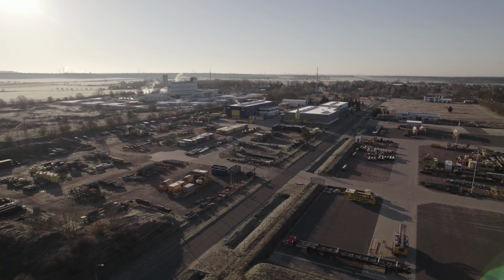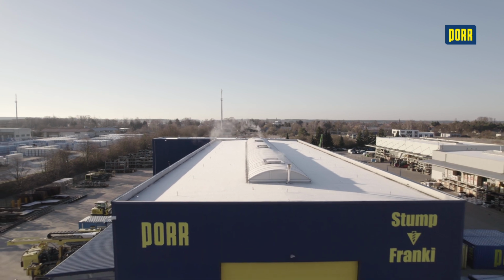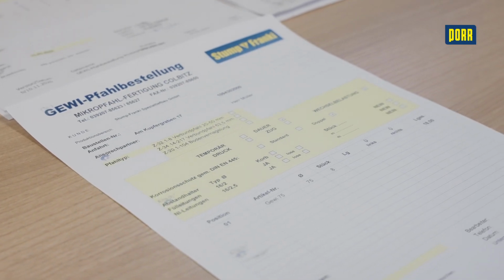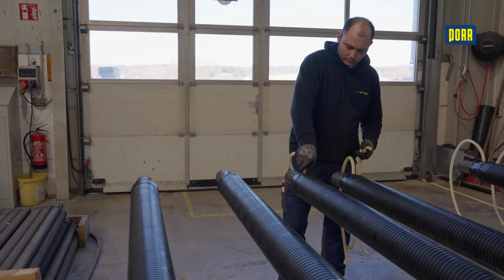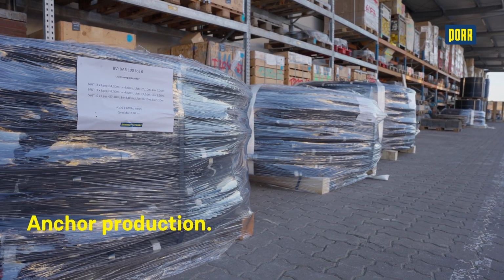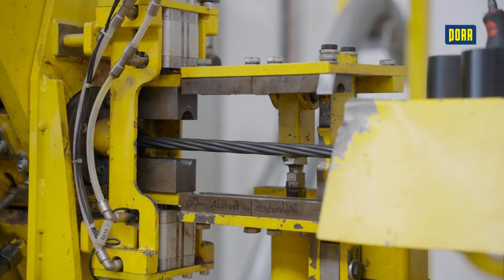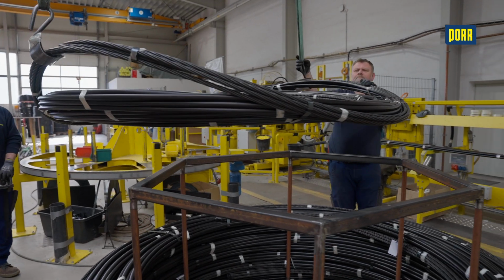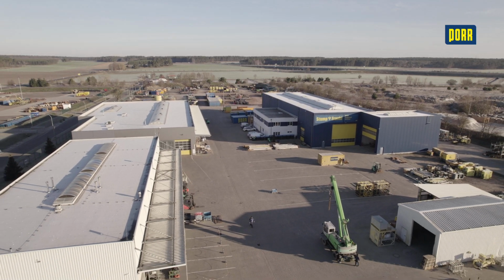This is how special civil engineering works: Explaining video - Our production facility in Colbitz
PORR Special civil engineering is one of the leading manufacturers of anchors and micro piles. More than 2,000 tonnes of steel are processed annually in the modern production hall in Colbitz near Magdeburg. Learn more about the production of micro piles and anchors in our new explanatory film.

The production of micropiles and anchors is based on the general building inspectorate approvals. PORR Special civil engineering has its own general design approvals for composite micro piles and soil nailing.

Our production is certified by the Dortmund Materials Testing Institute for the development and production of anchorages within the scope of external monitoring. Comprehensive test plans for the materials used, the components installed and the individual production steps ensure the quality of the end products.

Safe and economical - whatever the ground conditions. This is how special civil engineering works.

0:00 Intro
0:25 Production site
0:50 Micro pile production
2:47 Anchor production
4:16 Quality assurance